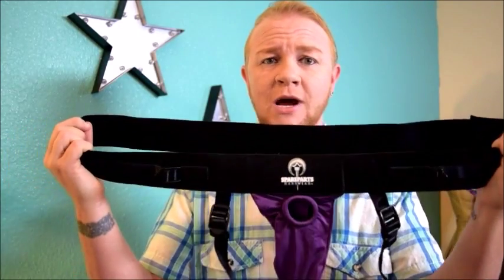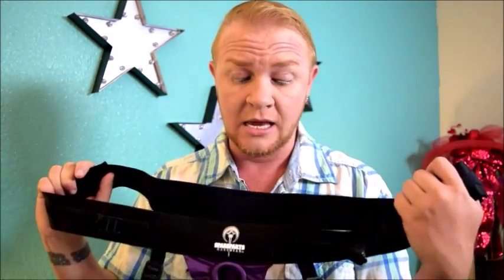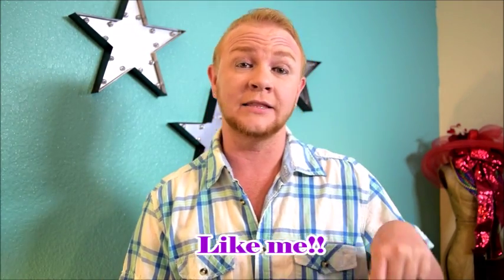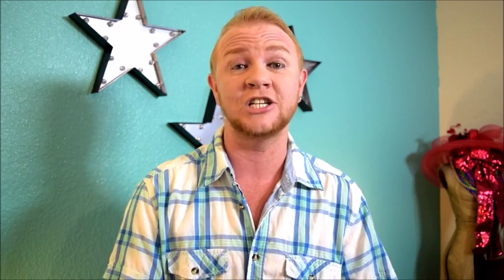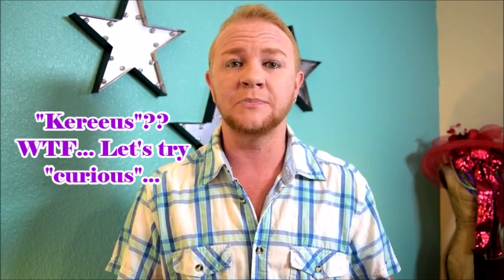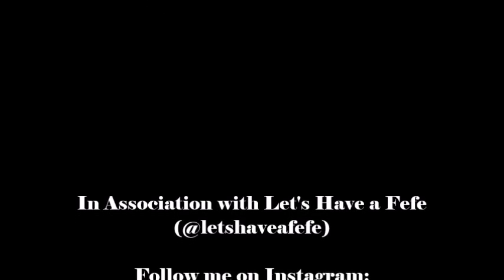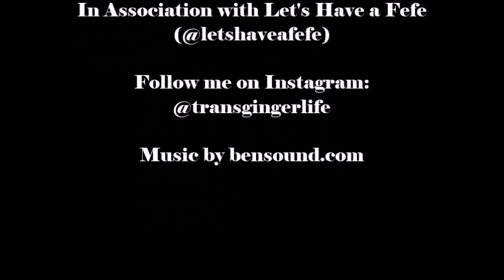Just The Tip - SpareParts Joque Harness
Check out Freddy's review of the SpareParts Joque harness in his first solo review video! He talks about fit, pros and cons, and how it compares with other harnesses he's used.